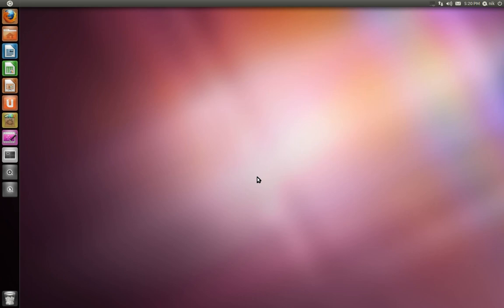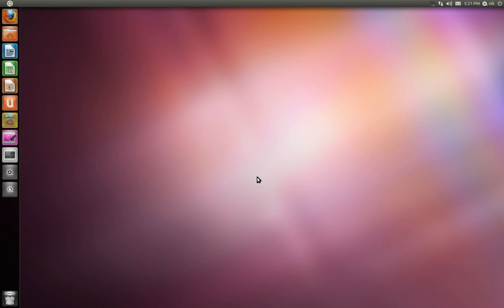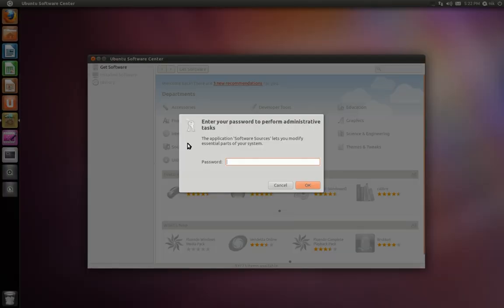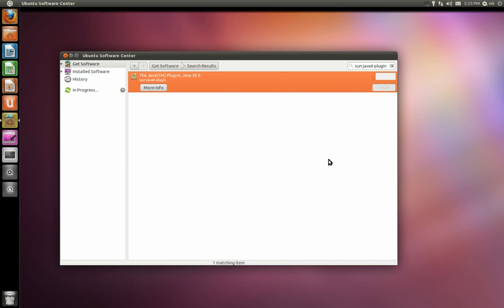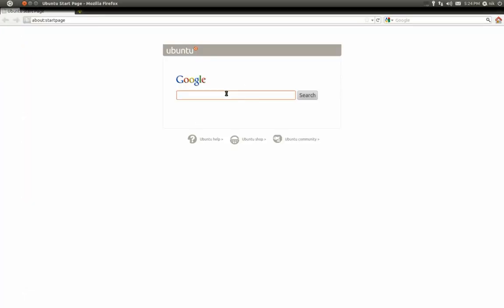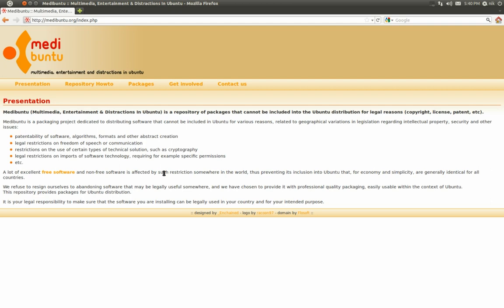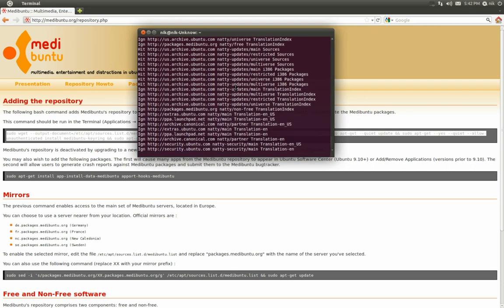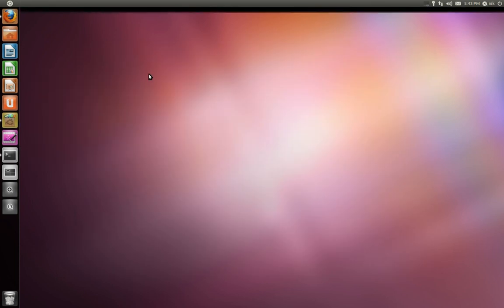Unity for new users part 1 sun java6 and non-free codecs ubuntu 11.04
please read

install medibuntu repo for non free codecs "w32codecs"or "libdvdcss"or"libdvdcss2"

for sun java6 in you're ubuntu software center go to edit/software sources/other software and check canonical partners and close it,now look for and install "sun java6 plugin" if you dont need openjdk you can remove by removing "openjdk-6-jre-headless"but that is up to you.